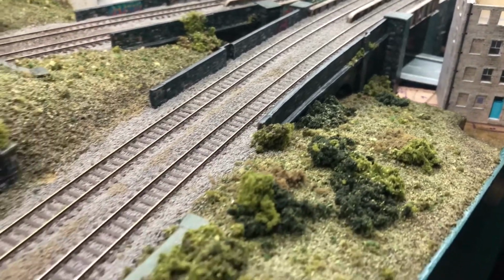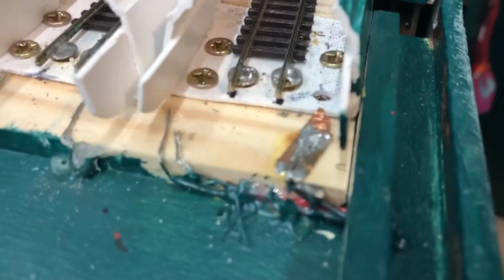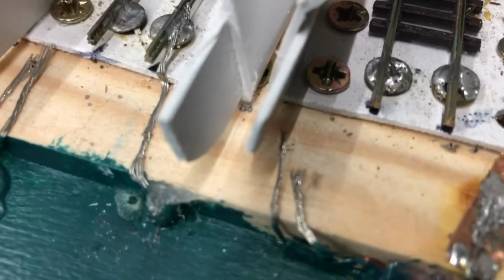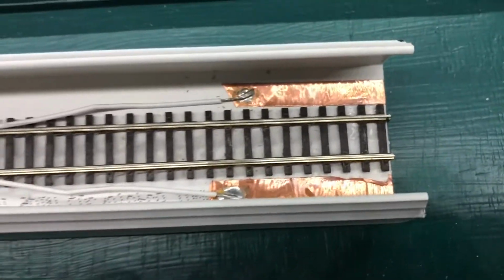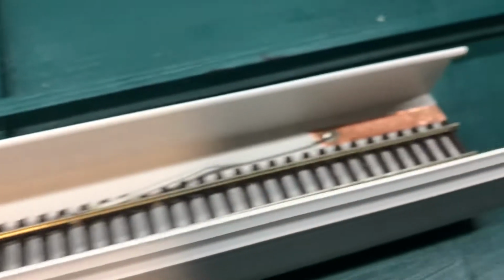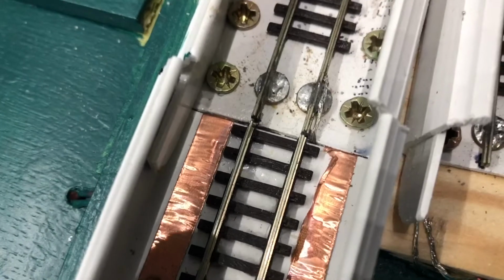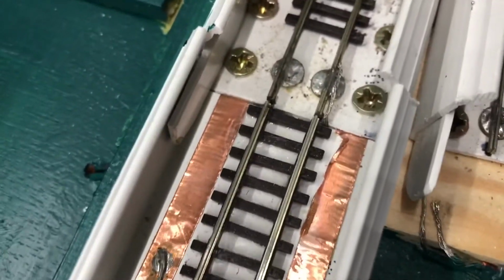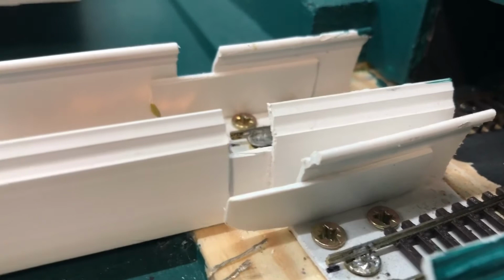How I get power to my N Gauge fiddle yard cassettes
I made my own fiddle yard cassette system out of cable trunking and a bit of copper tape. This is a quick look at the method I used.